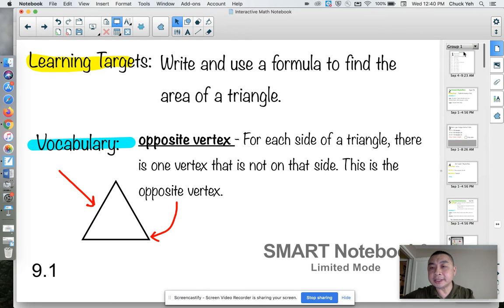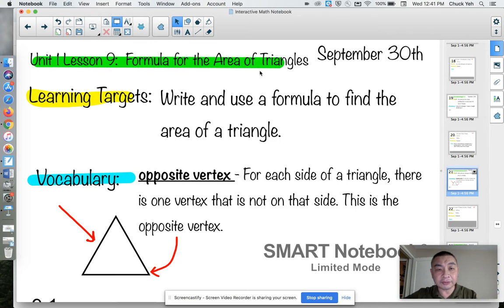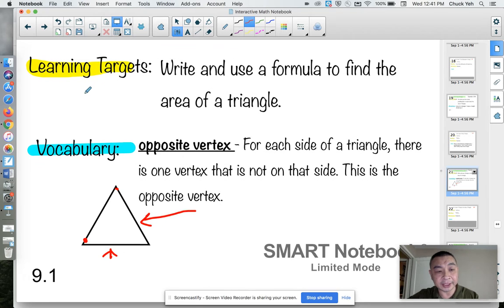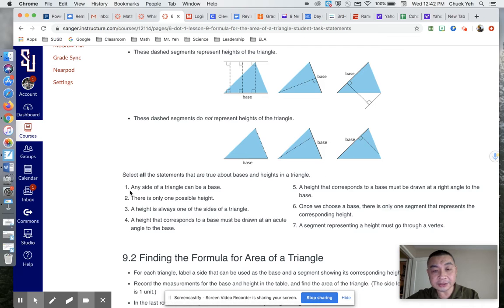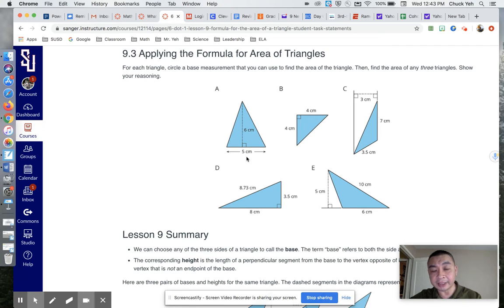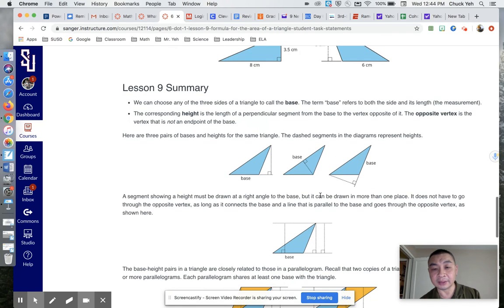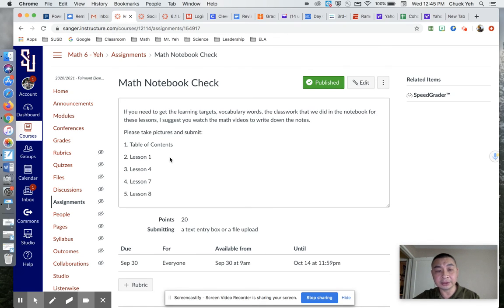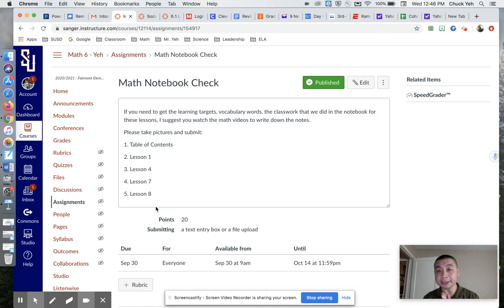Sept. 30th Math and Social Studies Class Video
Lesson 9 Notes and Lesson 9 Student Task Statements 9.1 and 9.3